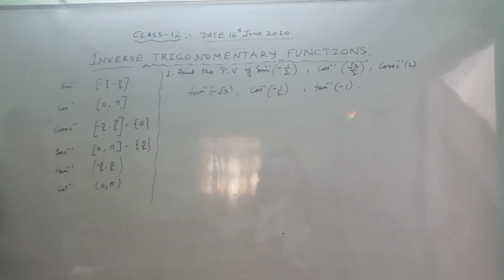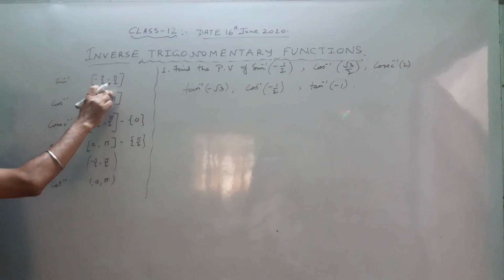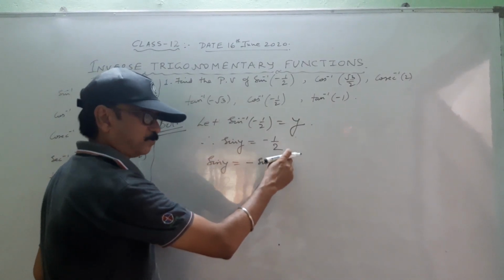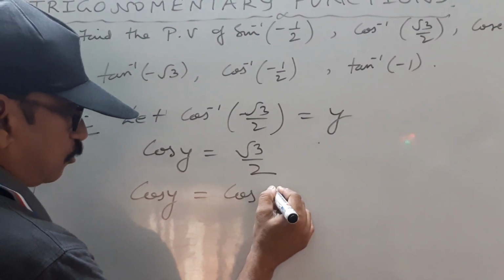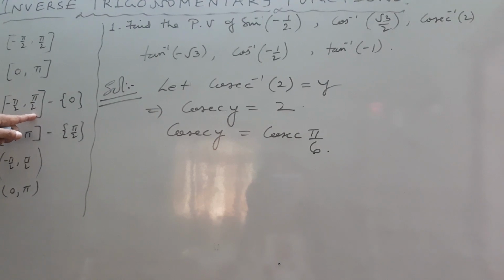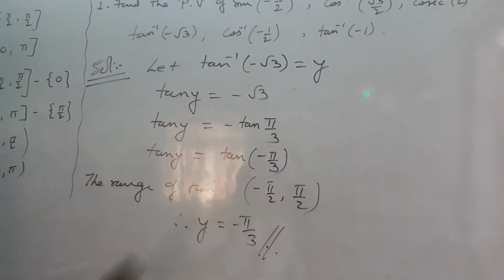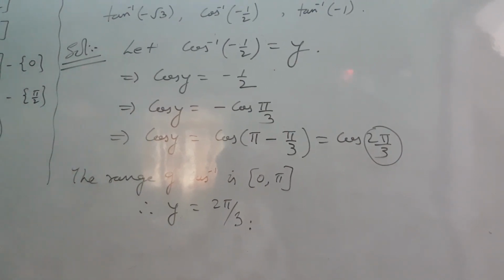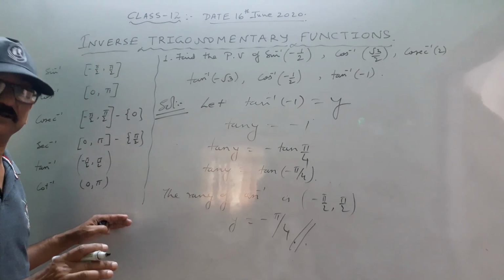16 june maths$$ cl-12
Principal value of Inverse trigonometry functions